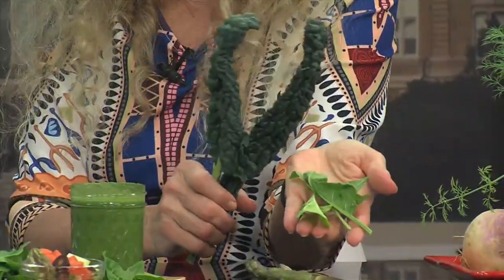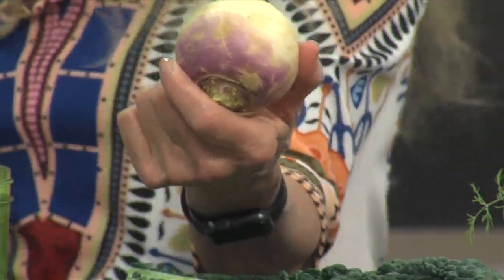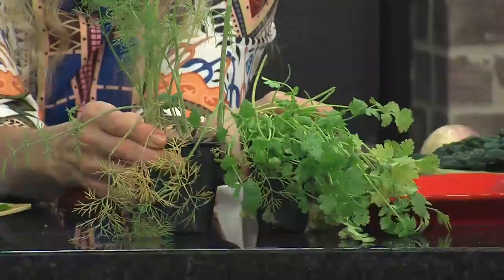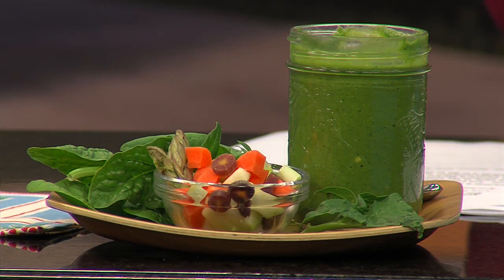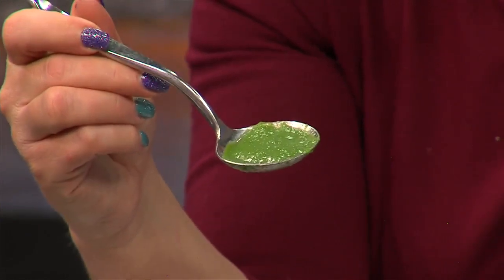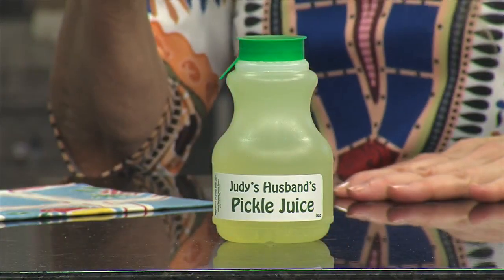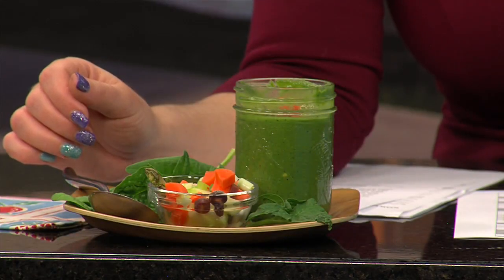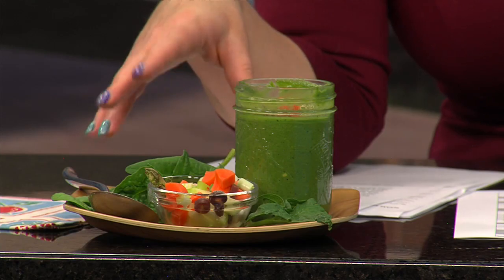Sheree Clark on CW Iowa: Pickle Juice Soup 5-17-18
Sheree gives an overview of what is available at the farmer’s market in early spring, including green onion, asparagus, turnips, spinach and herbs. She combined those ingredients with some pickle juice she bought from a farmer’s market vendor and crafted a Pickle Juice Soup. Jackie and Lou loved it!